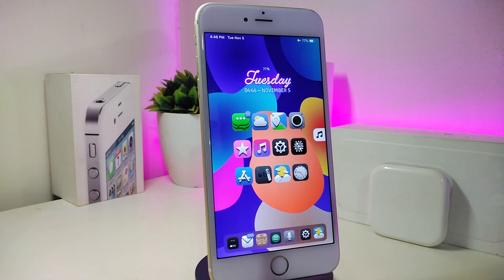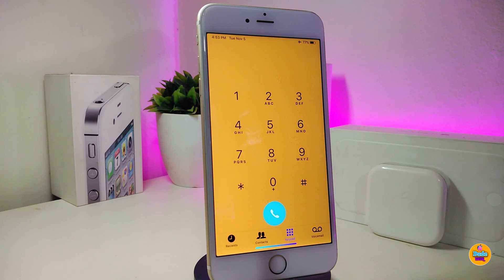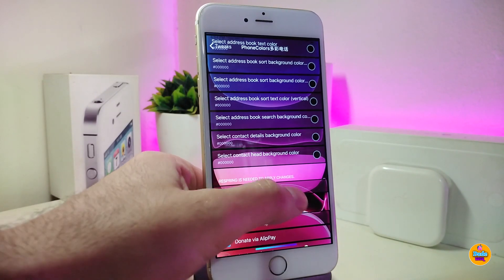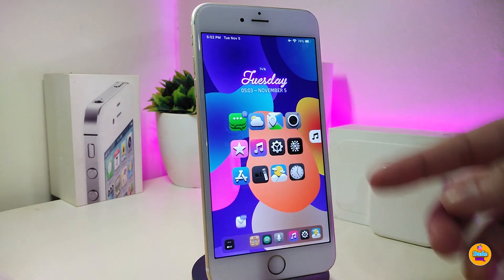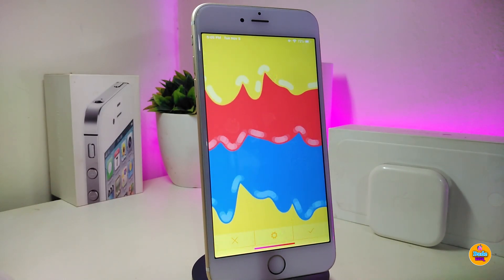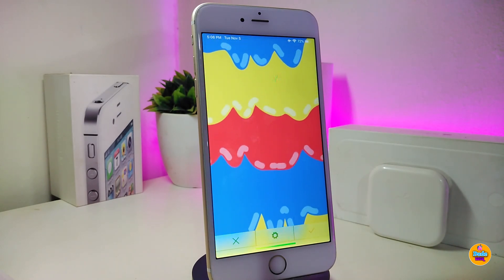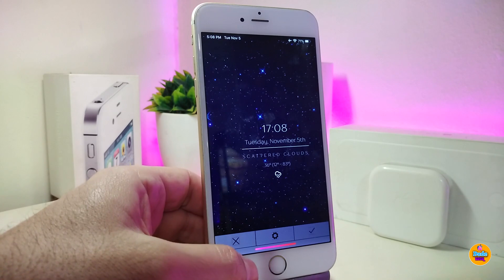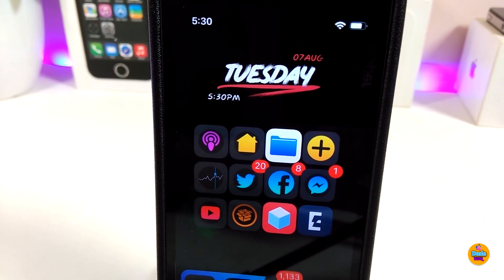NEW Jailbreak Tweaks unc0ver and sileo iOS 12- 12.4! (Cydia & Sileo)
iOS 12.4# Perfect Jailbroken iPhone: NEW  Jailbreak Tweaks# for Cydia# & Sileo#.

My Theme: Pollux Icon